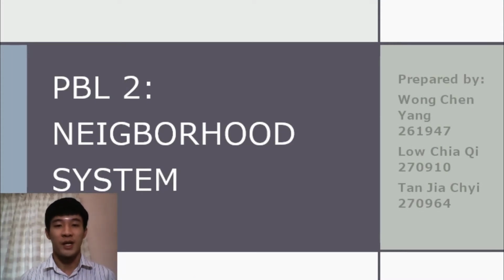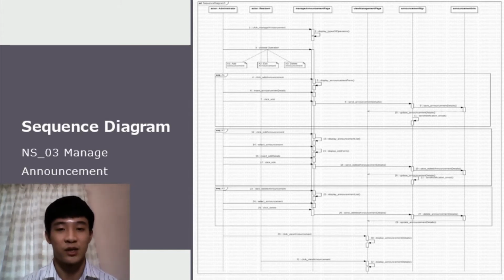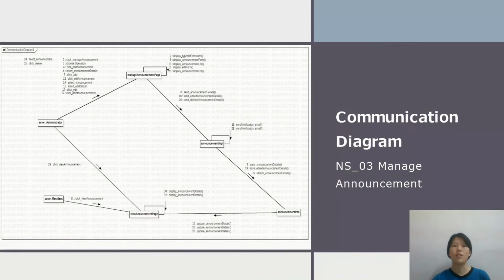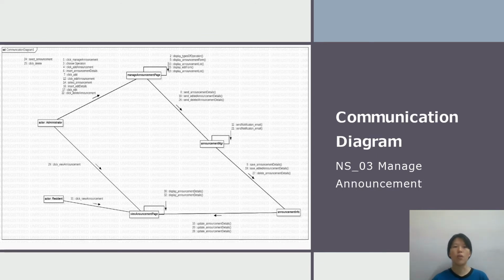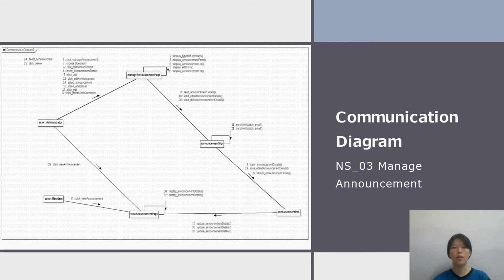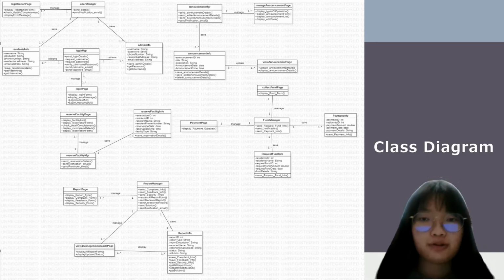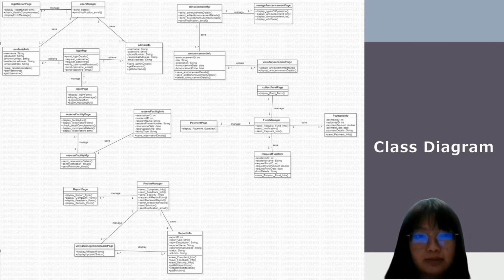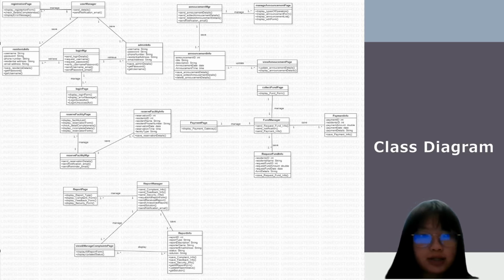PBL2 - NEIGHBOURHOOD SYSTEM